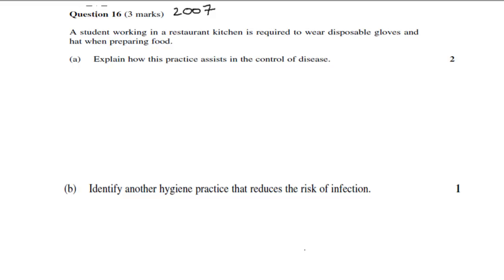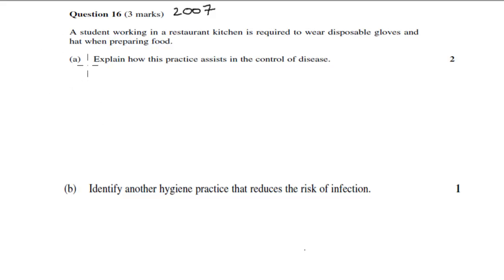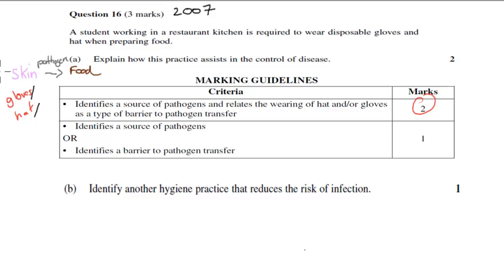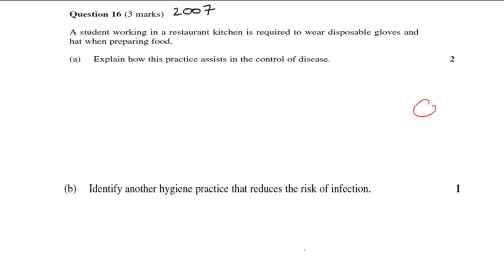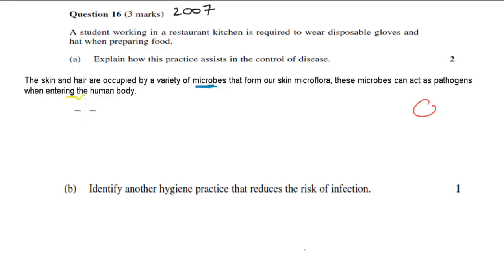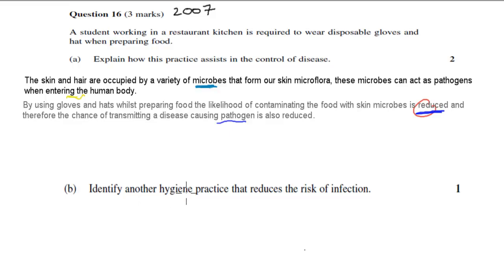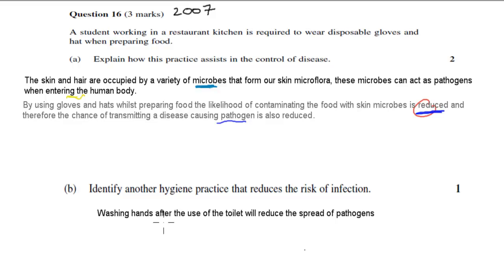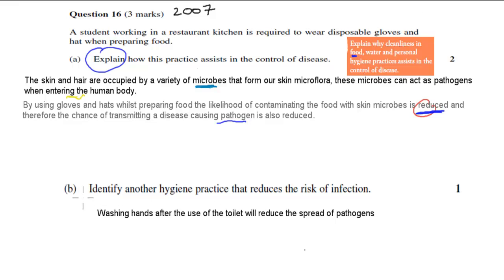SB.2. Question 16 - 2007 HSC paper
Gives a detailed breakdown of question 16 of the 2007 HSC paper of the HSC biology course